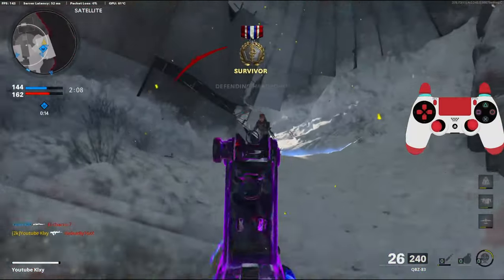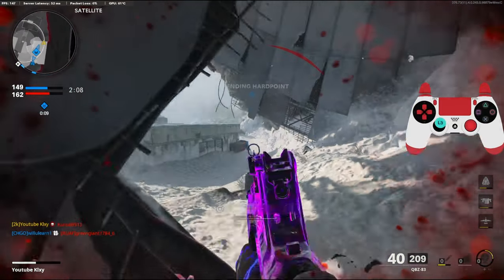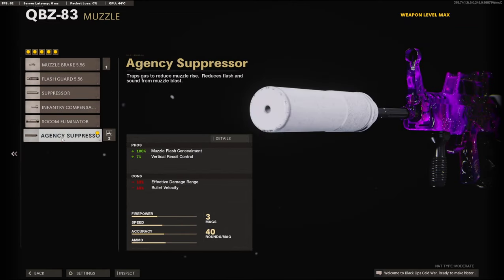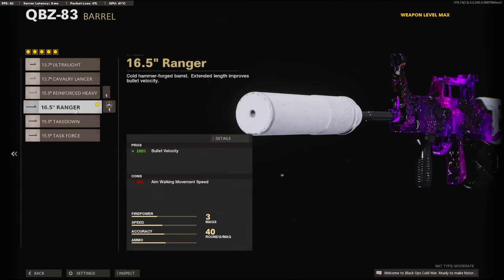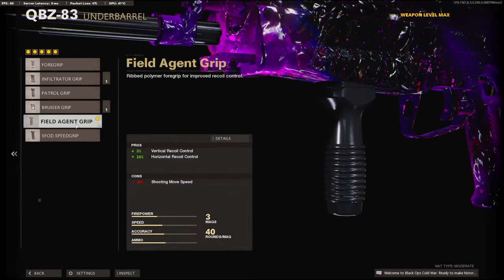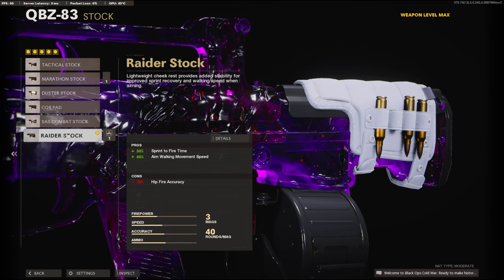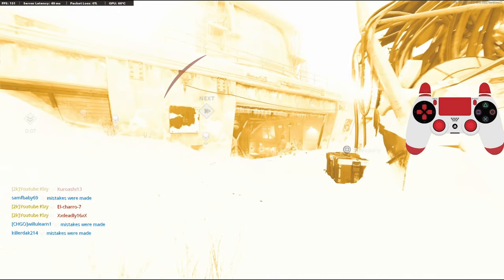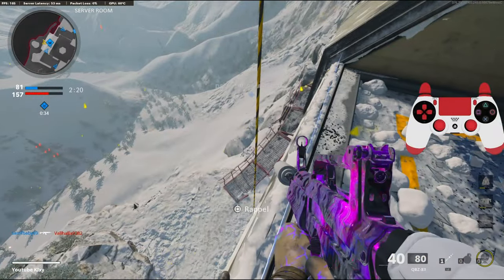These 5 ATTACHMENTS Make The QBZ UNSTOPPABLE! (BEST QBZ-83 CLASS SETUP)